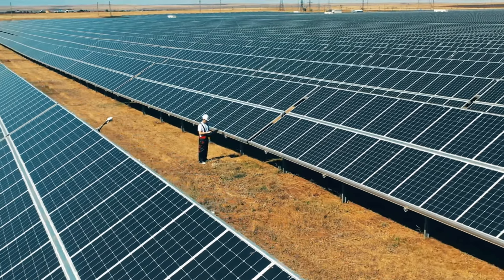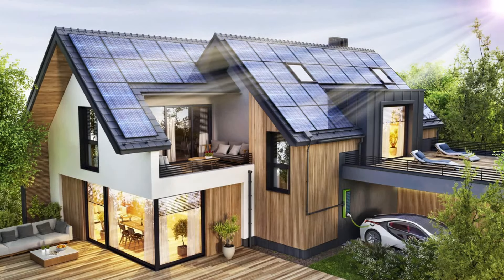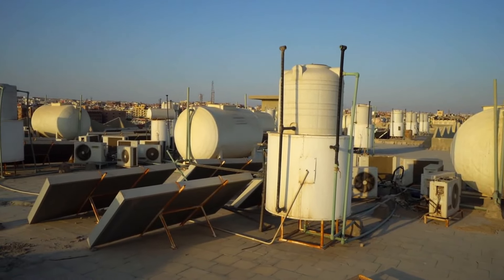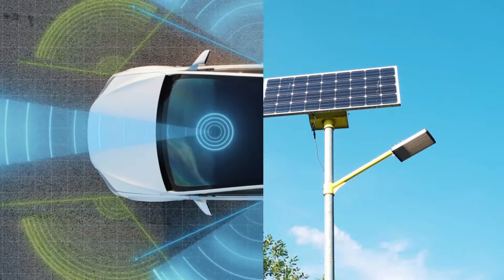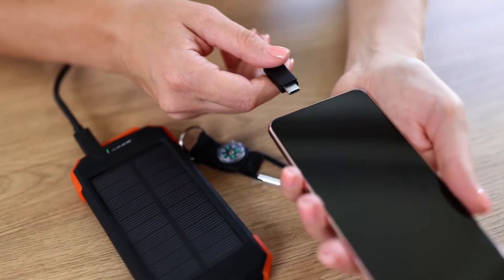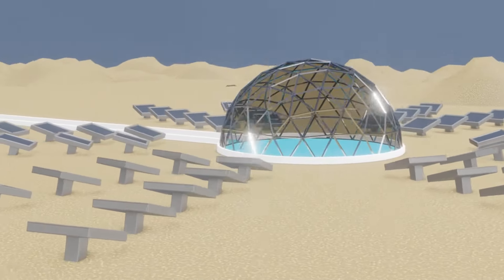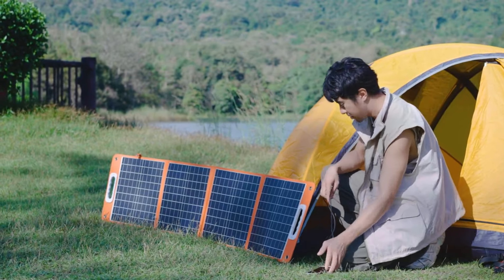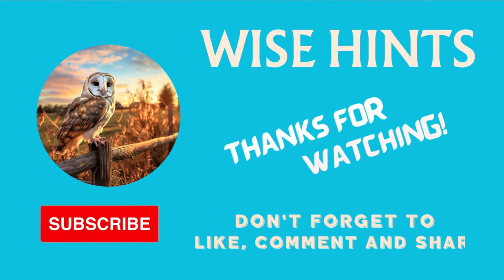7 Uses of Solar Energy In Our Lives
In this video you'll see the 7 uses we use in our daily lives.  We've grown so dependent on solar energy.